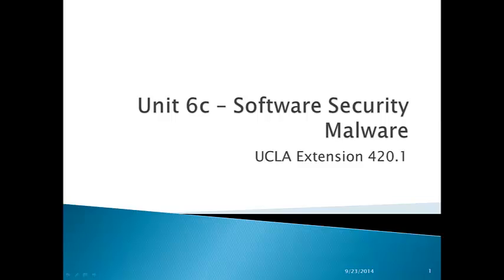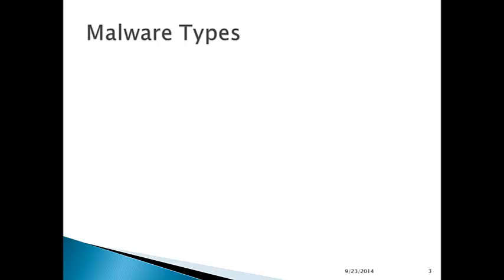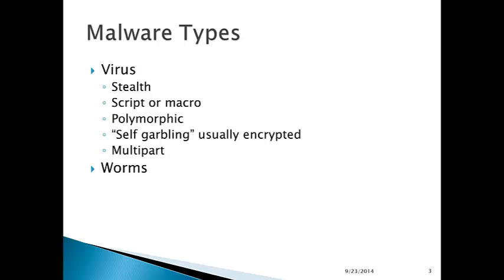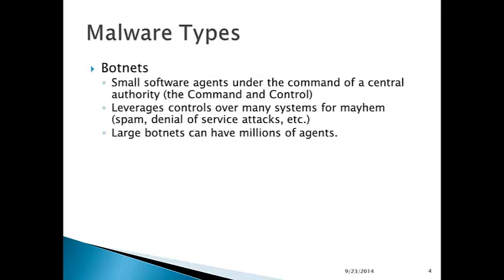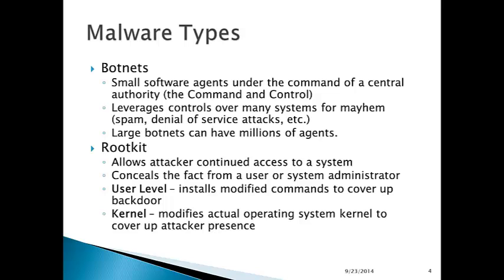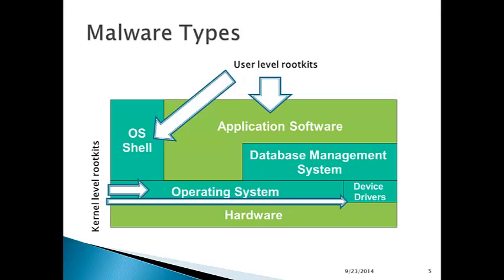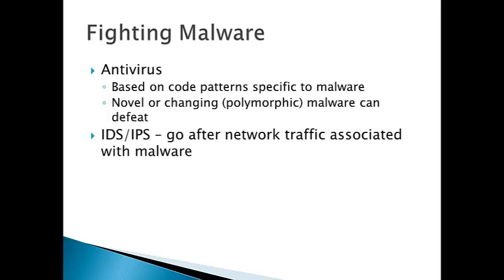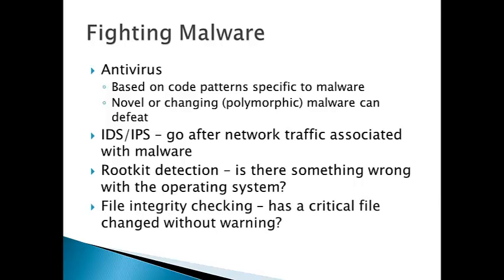Unit 6C - Software Security - malware